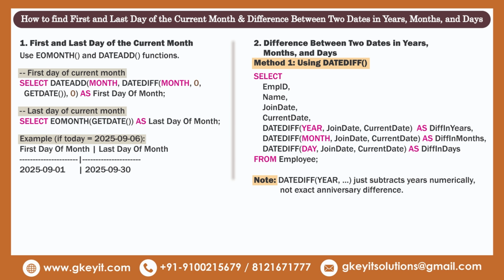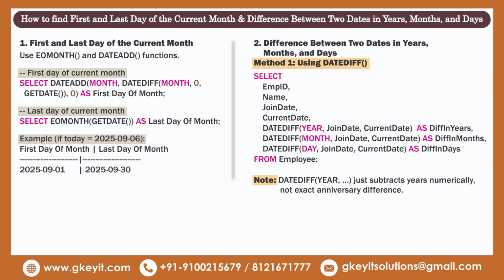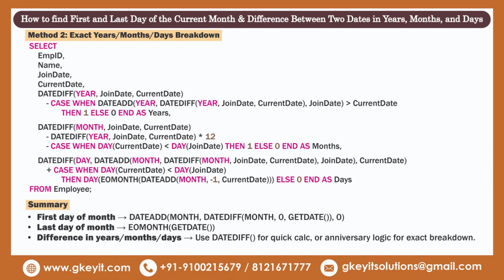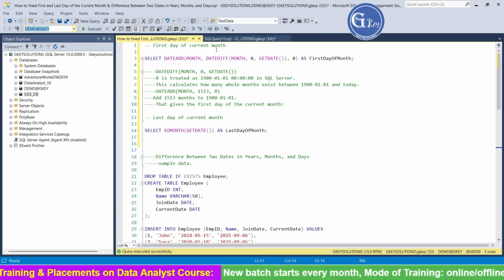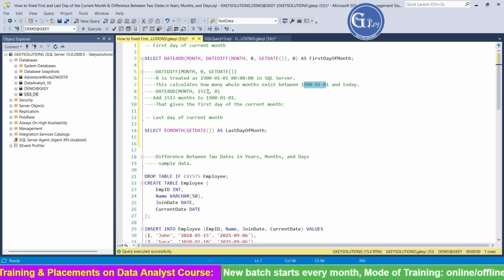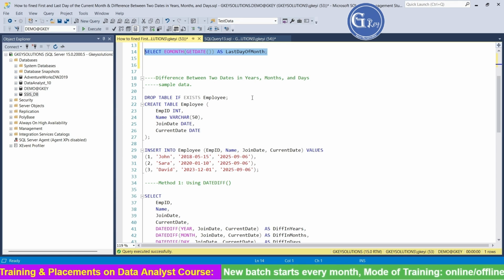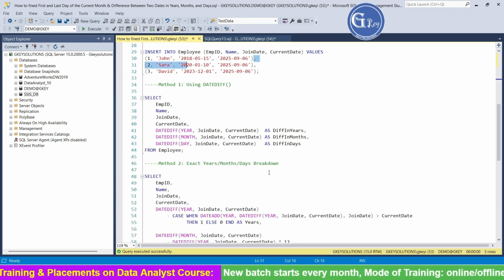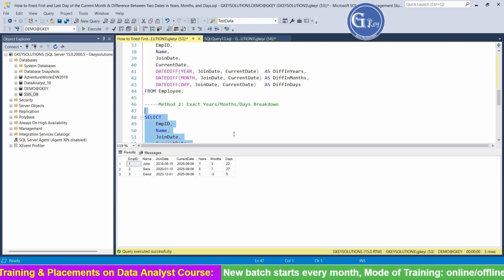Q-40: How to find 1st and Last Day of the Current Month & Diff Btw 2 Dates in Years, Months, & Days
• SQL Server Query – First and Last Day of Current Month
• How to get Month Start and End Dates in SQL Server?
• Find First Day & Last Day of Current Month using SQL Functions
• Calculate Age (Years, Months, Days) in SQL Server
• Date Difference in Years, Months, and Days using SQL
• Years, Months, Days difference between two dates